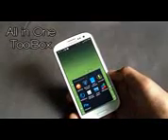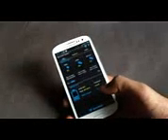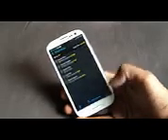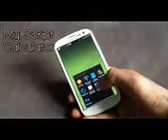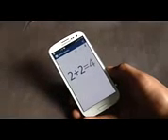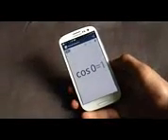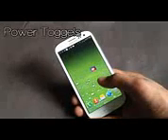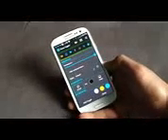Android top 10 apps of 2014